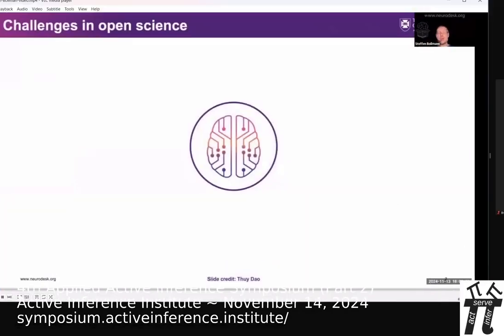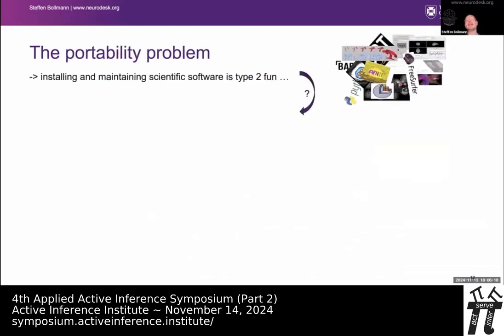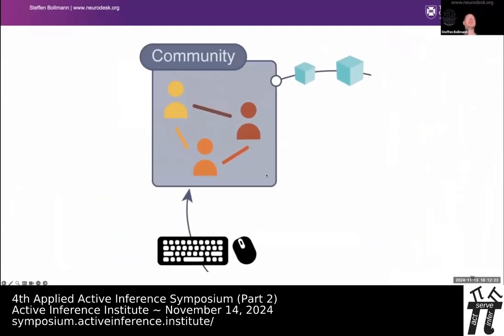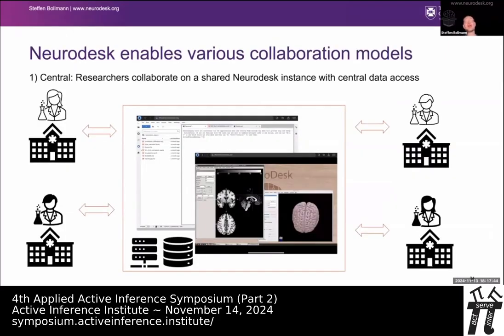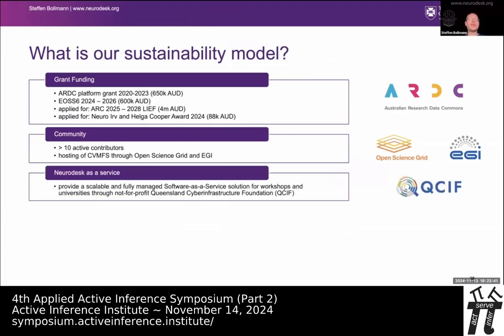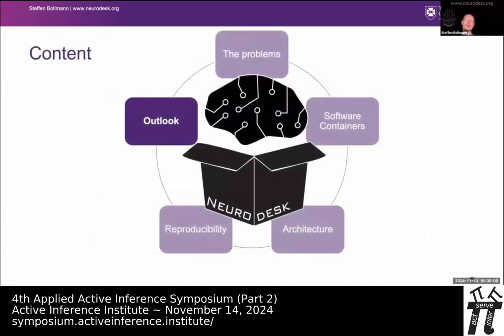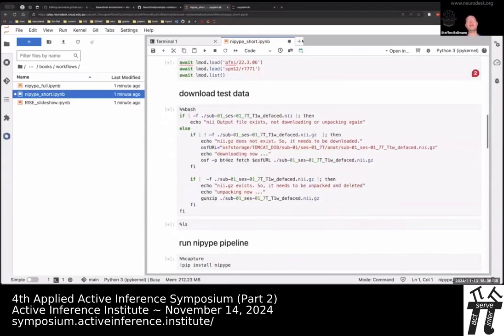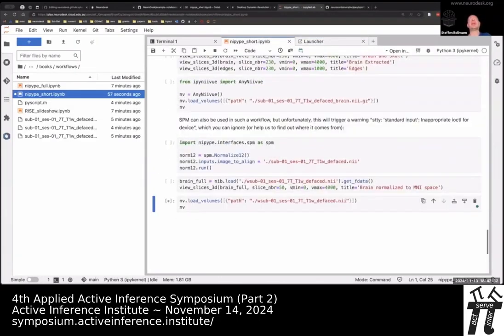Steffen Bollman & Bradly Alicea: “Open Strategies Interest Group“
4th Applied Active Inference Symposium (November 13-15, 2024)
symposium.activeinference.institute

This session was live streamed in Part 2 at 8:00:20
Steffen Bollman & Bradly Alicea:
“Open Strategies Interest Group“